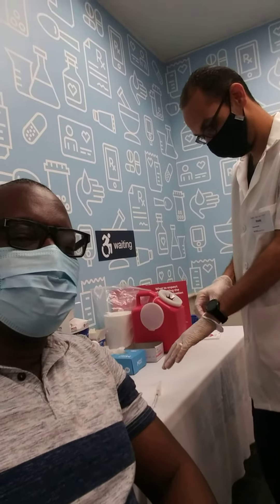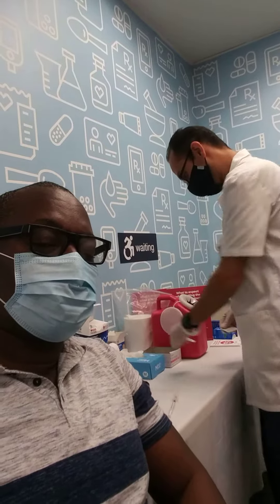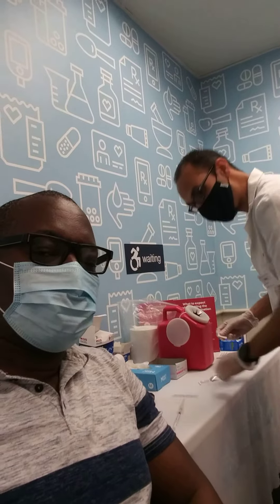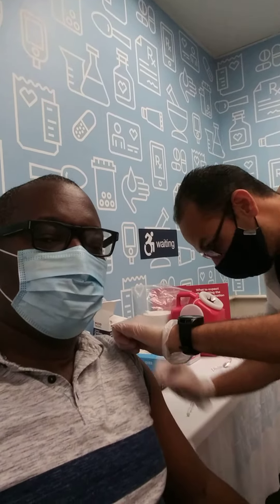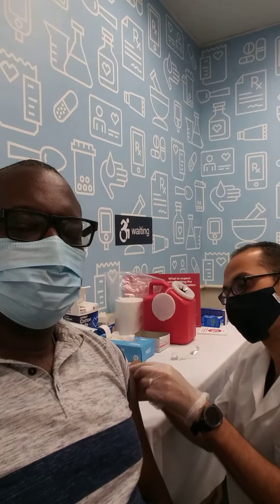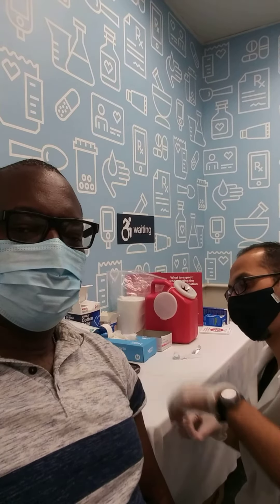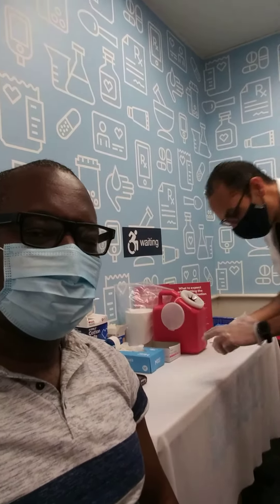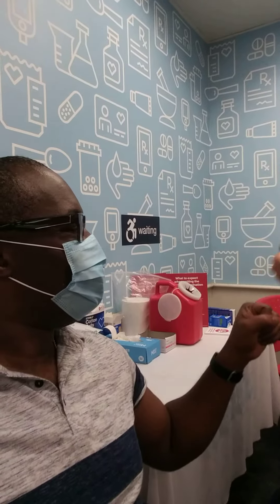Covid19 Shot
I don't know about you I got my vaccine shot for Covid19 boostershot Omicron vaccine deltavariant immunity. I don't want to be part of the statistics. Go and get your vaccine shot today because your loved ones need you around. My choice to be vaccinated.